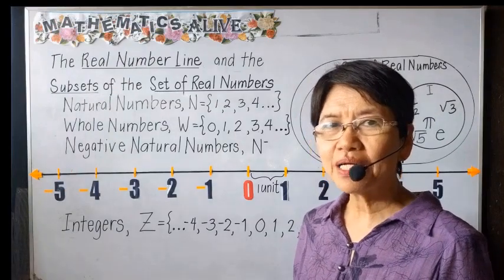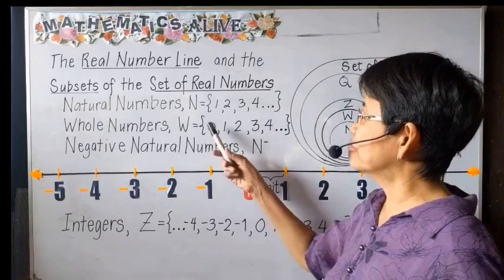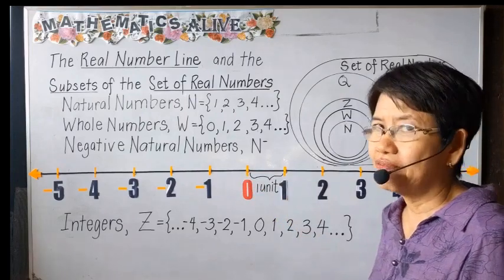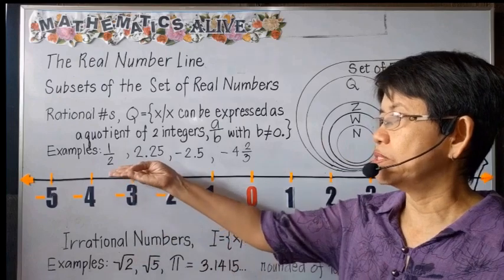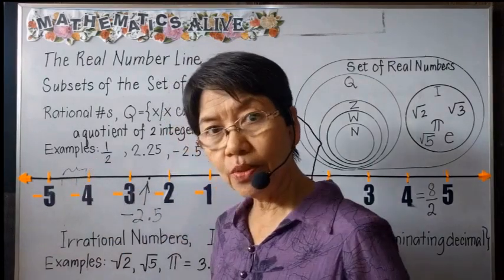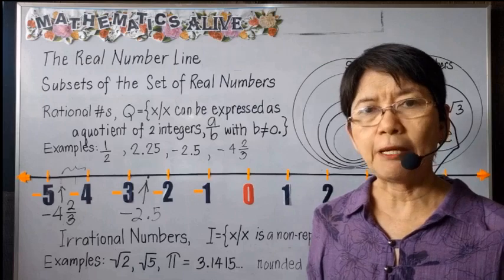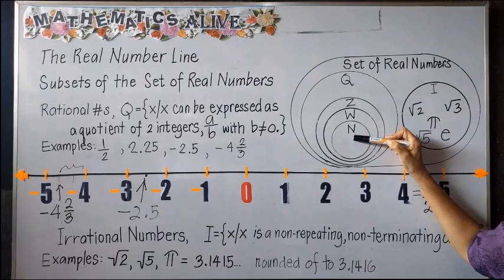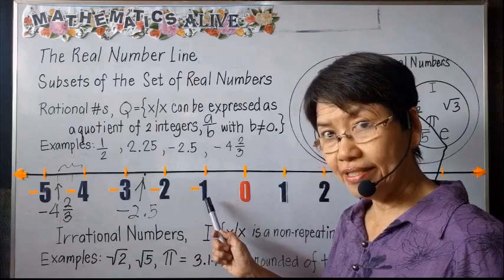ALGEBRA- THE REAL NUMBER LINE AND THE SUBSETS OF THE SET OF REAL NUMBERS- Mathematics Alive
The relationships between the Set of Real Numbers and its subsets are described in detail in this video using the Real Number line and the Venn diagram.